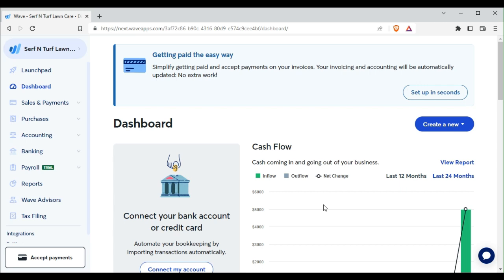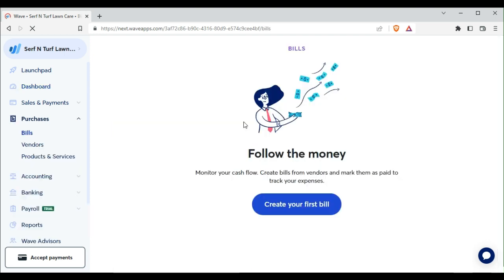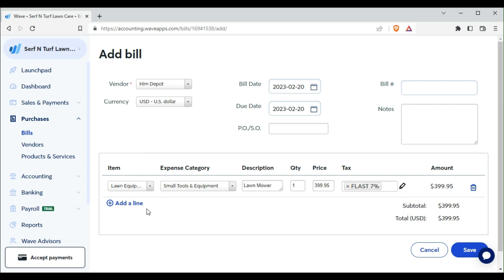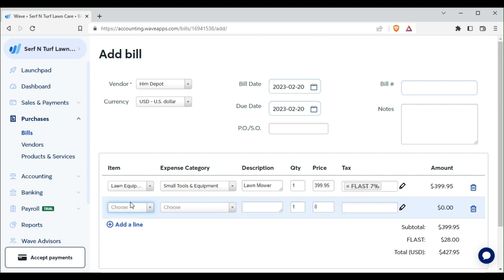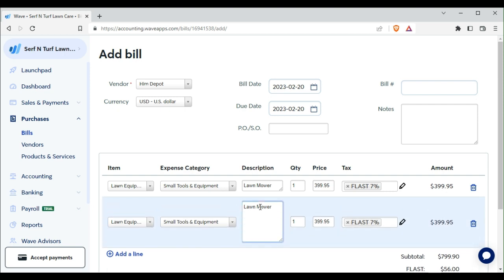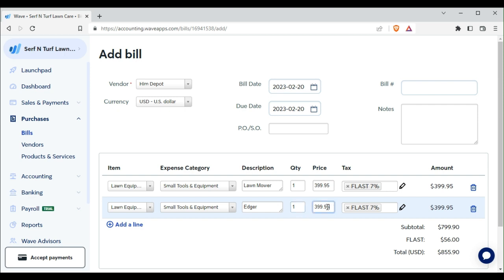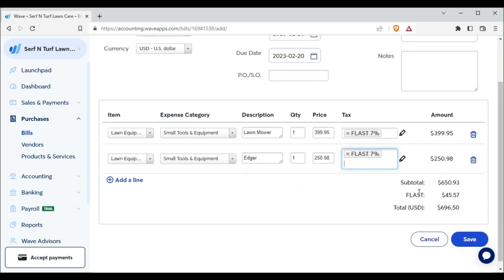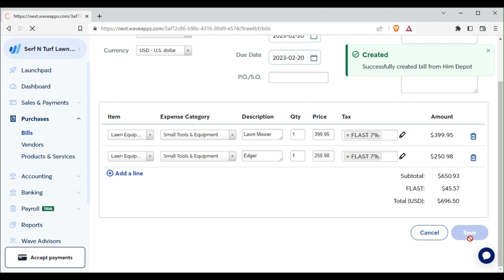Finishing Up Creating a Vendor Bill.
This teaches you how to add more items in yoru vendor bill in Waveapps.